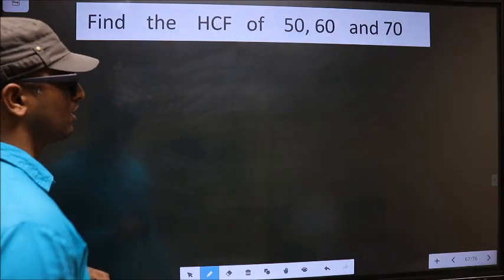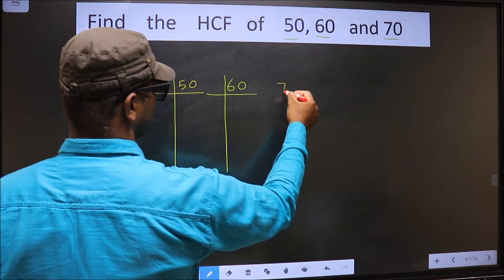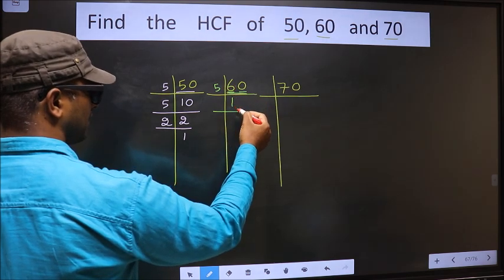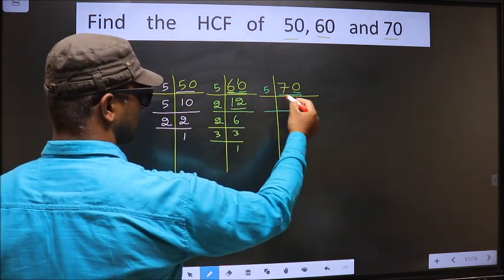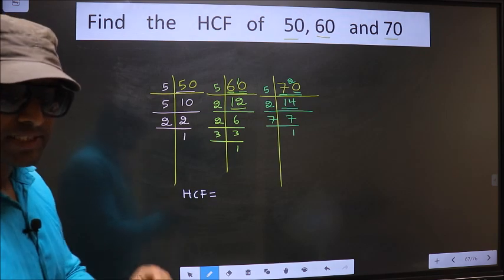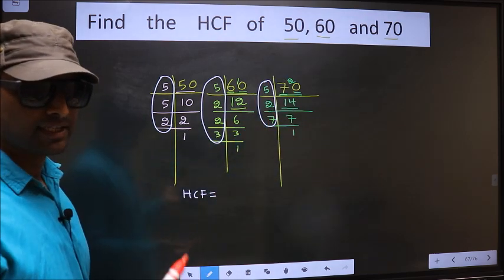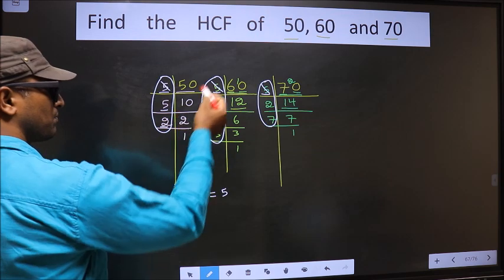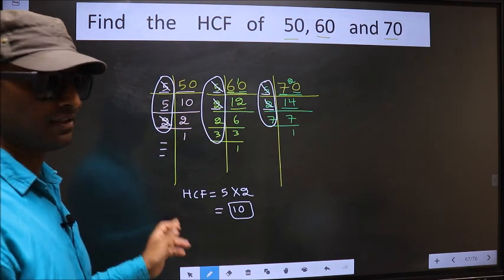HCF of 50 , 60 and 70